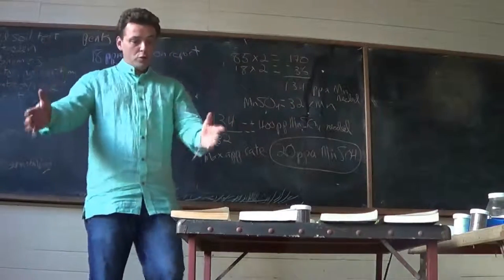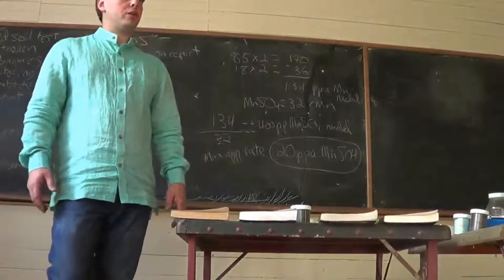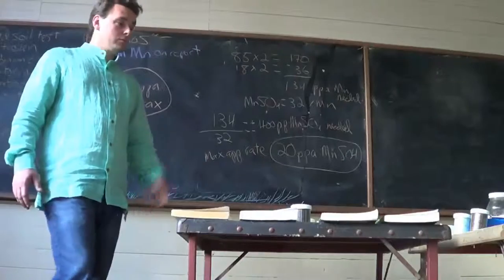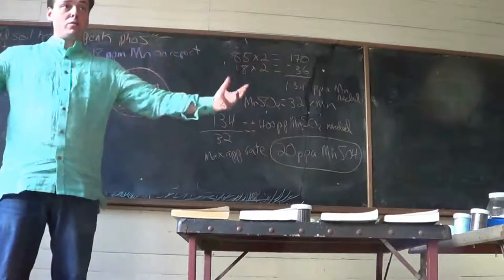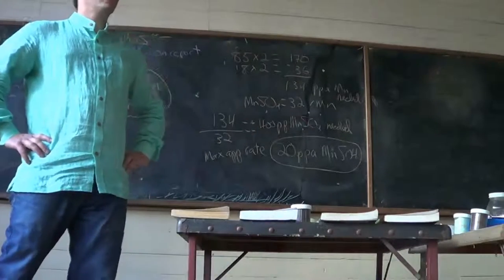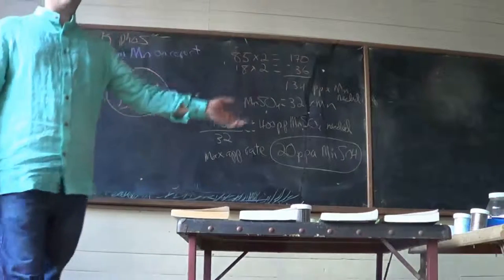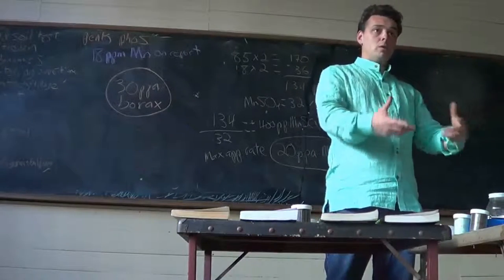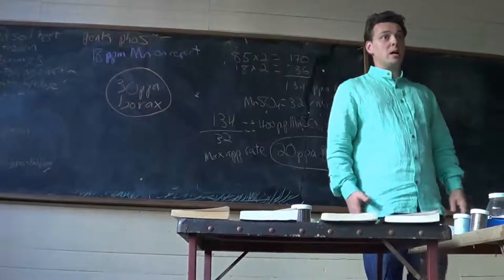High Bionutrient Crop Production Workshop (7 of 13) - Nov 2015